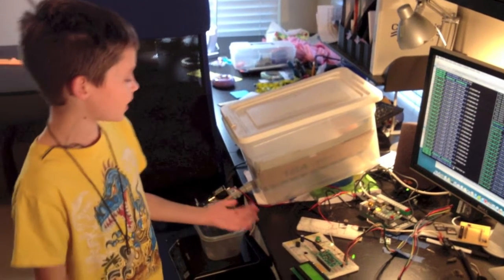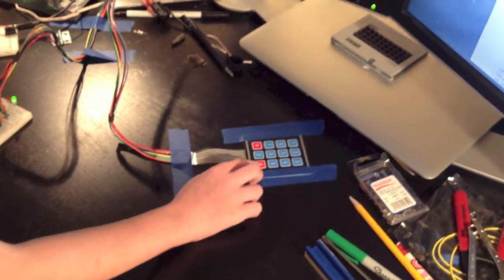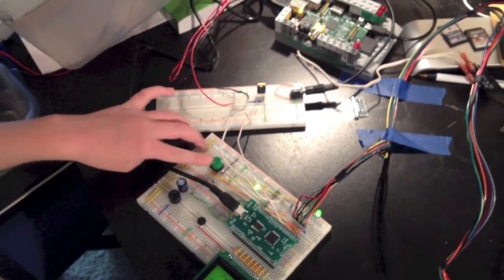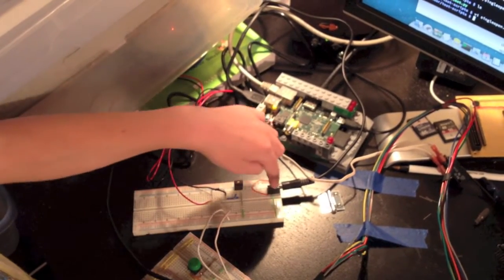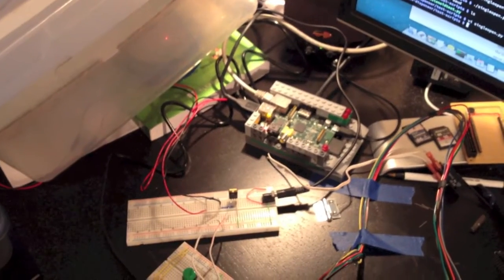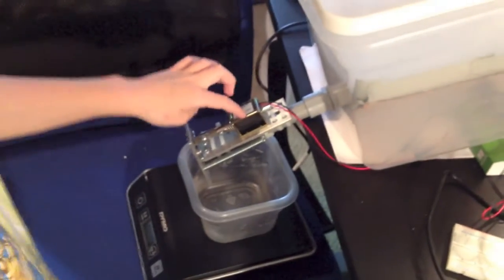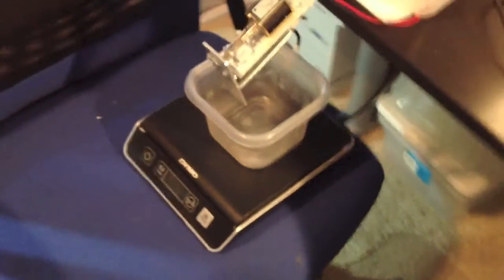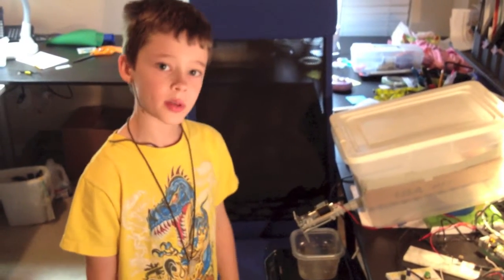Pellet machine demo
My son and I made an automatic plastic pellet dispensing machine for a school event called Ace Innovation. The purpose of the device is to dispense small plastic pellets in exact amounts weighing anywhere between 1 to 10 ounces and be accurate to 0.1 ounce. My wife makes therapeutic weighted blankets and needs the plastic pellets dispensed in exact amounts multiple times. Weighing them manually is very time consuming for her. The brain is a Raspberry Pi running Linux and the I/O is handled by a pyMCU microcontroller. The scale is a DYMO M10 connected with USB. My son came up with the basic design for the hardware and software on his own and I helped him build the machine and write the software. It was a great opportunity for him to learn coding, electronics and fabrication all at the same time.